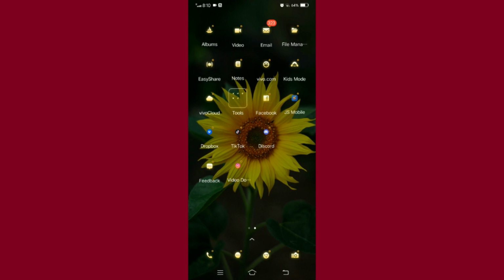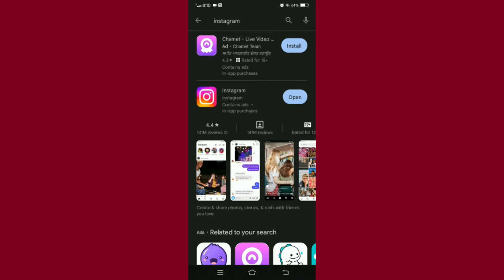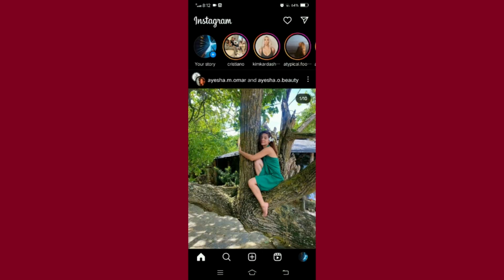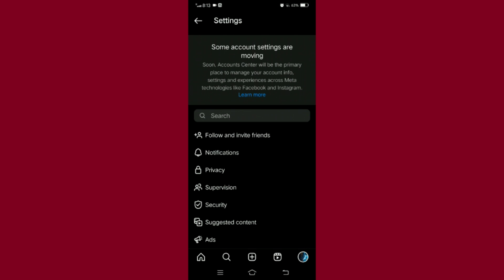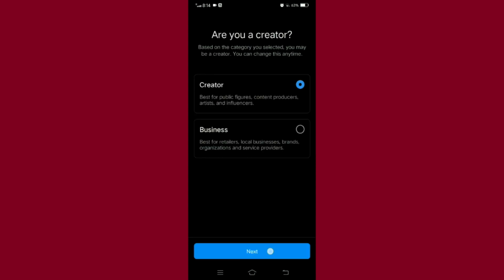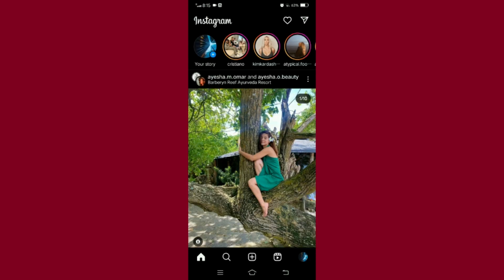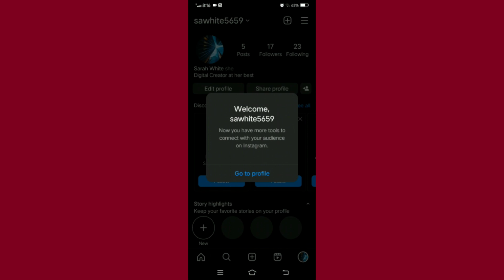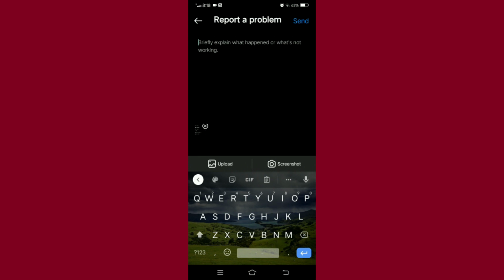How to get your notes back on Instagram (Easy Method)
In this video you will learn about How to get your notes back on Instagram in easy way.